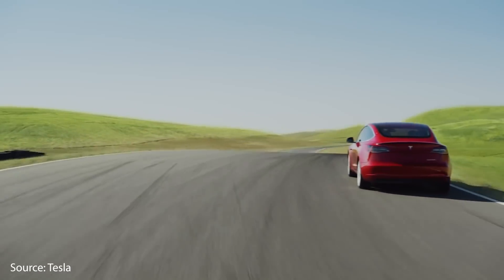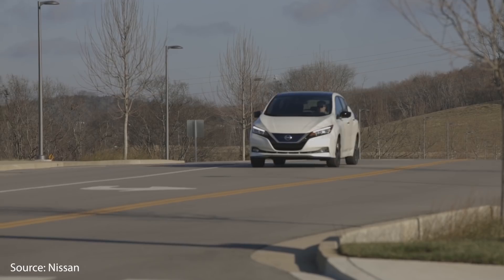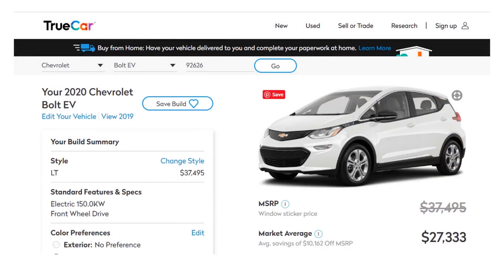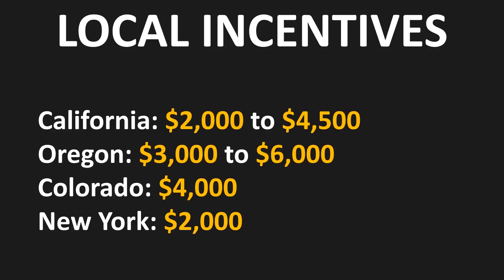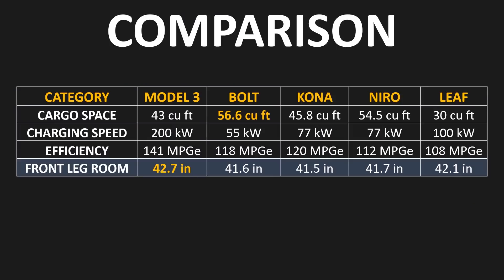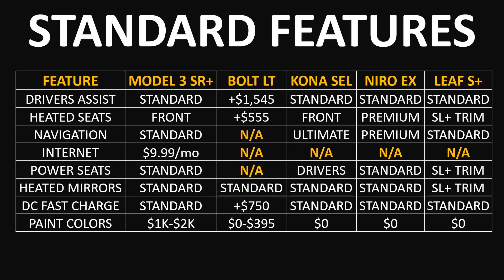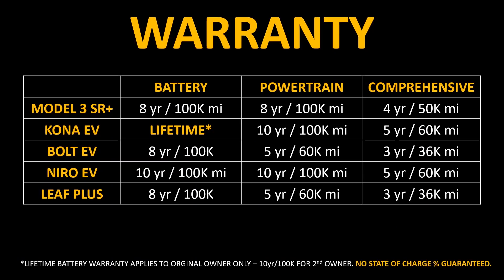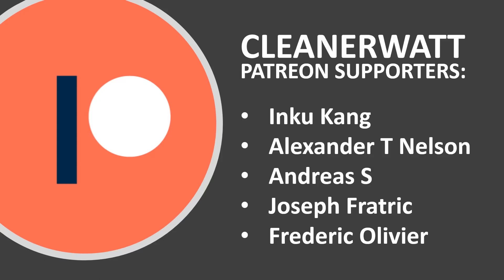Top 5 Cheapest Long Range All-Electric Cars + Feature Comparison (Tesla Model 3 SR+, Kona EV & More)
Support Cleanerwatt by:

2.

Image & Video Clip Sources:
1. Tesla Media
2. Chevrolet Media
3. Nissan Media
4. Kia Media
5. Hyundai Media